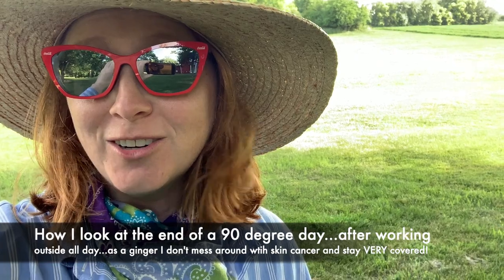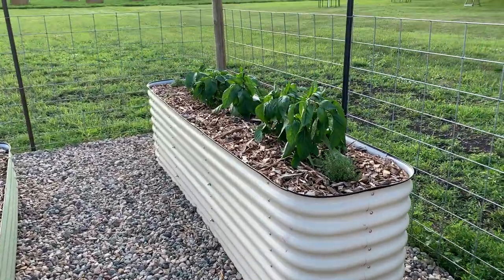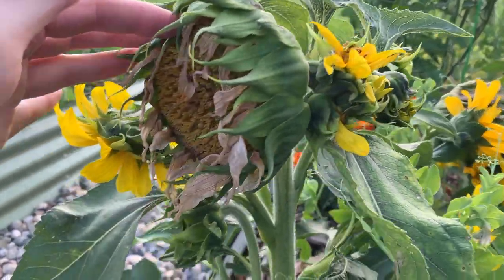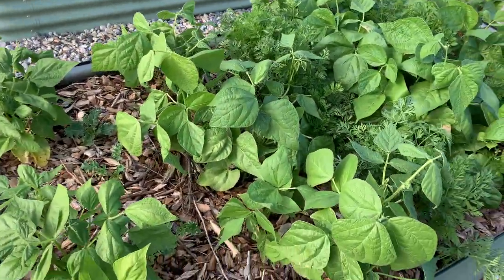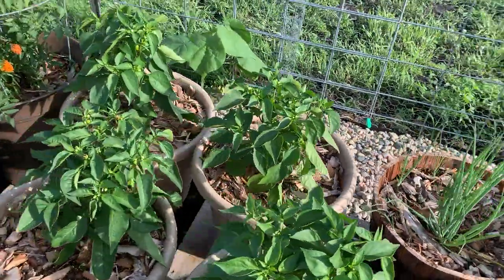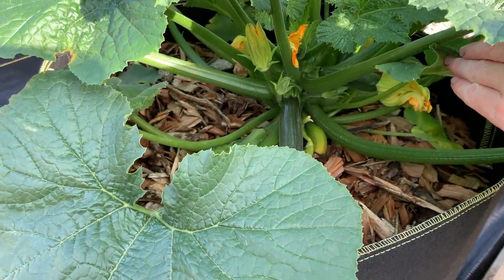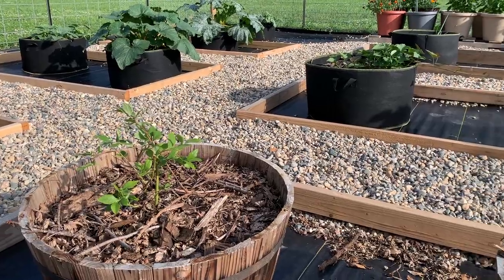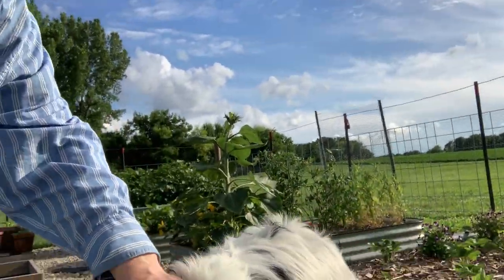Garden Tour June 2023: Zone 4, Raised Beds, Cloth Beds and Pots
After ten years on our acreage, we finally started a permanent raised bed garden on the midway point between the two halves of our acreage. I'm an asthmatic who was not made for the outdoors; so this new garden system has been an incredibly positive experience.

This video is an accompaniment to the blog The Pedersen Homestead at thepedersenhomestead.wordpress.com. Videos from prior to 2018 were used at the first inception of the blog at insoundhealth.wordpress.com.

The videos you will see are either shorts, vlogs or compliations of work here at our small acreage in Iowa.

My incredibly professional equipment:
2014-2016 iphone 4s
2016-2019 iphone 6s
2019-present iphone Xs